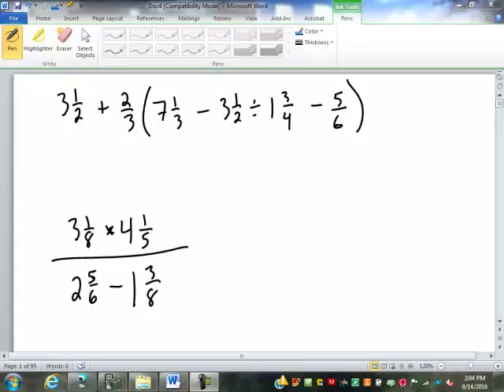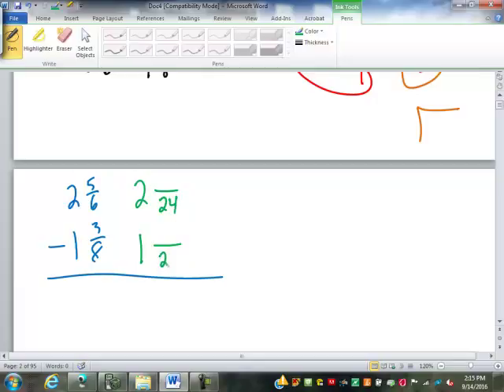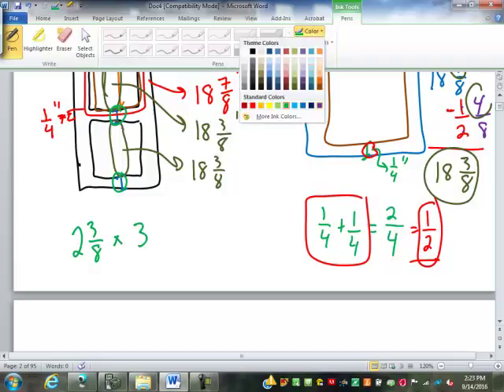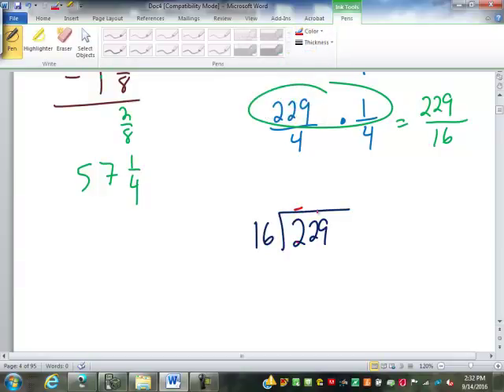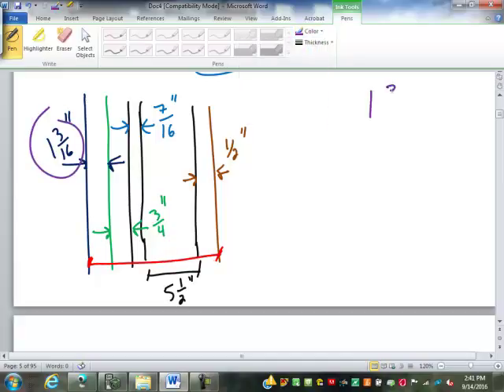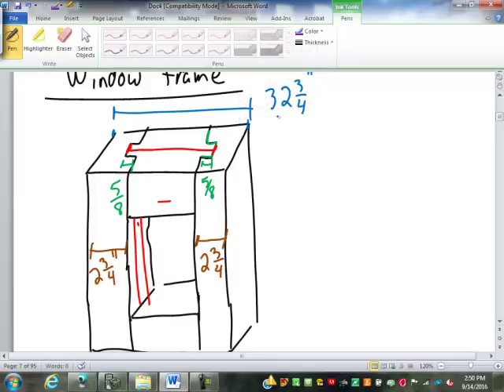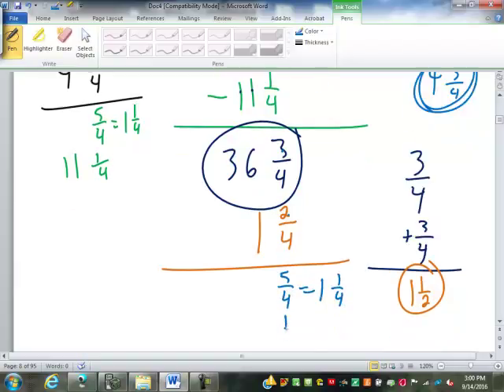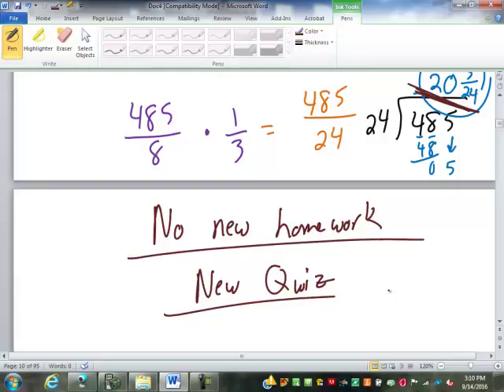3 Day 3 Applications of Fractions